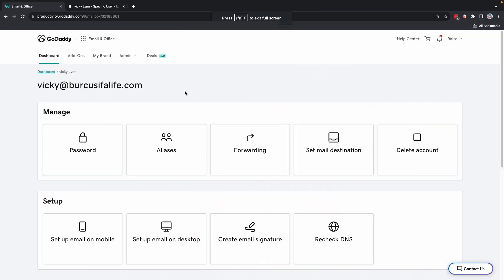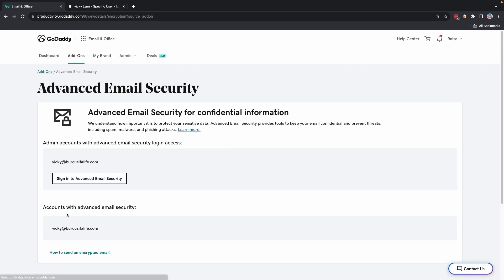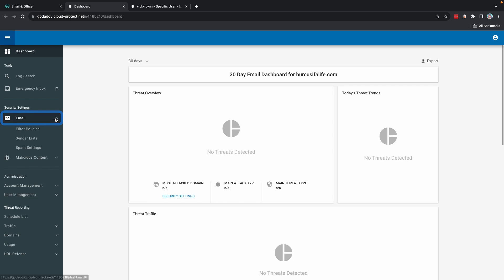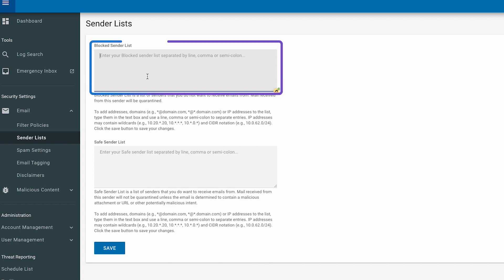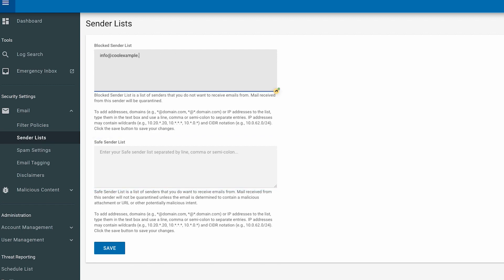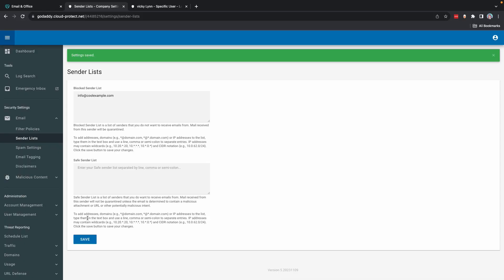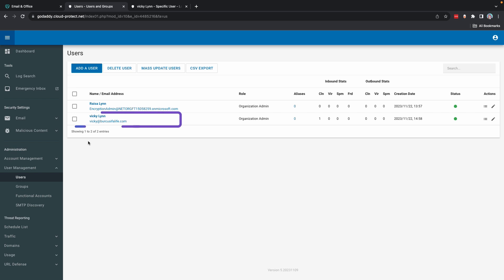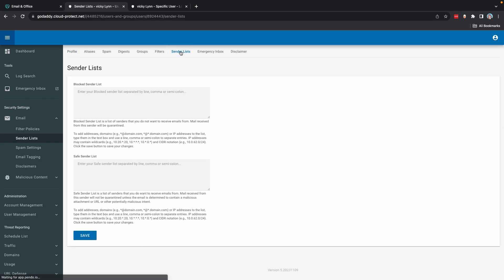How to Edit Safe and Blocked Sender Lists | Understanding GoDaddy's Advanced Email Security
In this tutorial, your friendly GoDaddy instructor, Emily, shares how you can manage your sender list effectively. You'll learn how to control quarantine emails by adding specific email addresses, domains, or IP addresses to your safe or blocked sender lists. Additionally, Emily walks you through how to navigate your GoDaddy Email and Office dashboard, manage advanced email security, and customise your sender lists. Whether you're an administrator or a user, this guide is designed to enhance your email security and management skills.

🕒 TIMESTAMPS 🕒
00:00 - Introduction to managing sender lists
00:07 - Explaining safe and blocked sender lists
00:22 - Logging into your GoDaddy email and Office dashboard
00:31 - Navigating through advanced email security
00:52 - Adding to the blocked and safe sender lists
01:03 - Saving your changes and viewing blocked and safe sender lists (for administrators)
01:18 - Closing remarks and thanks